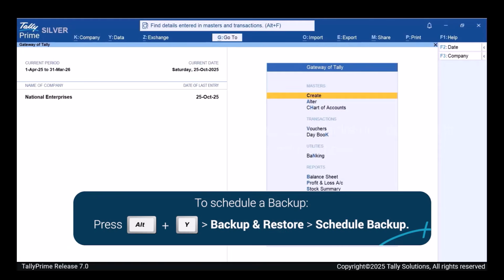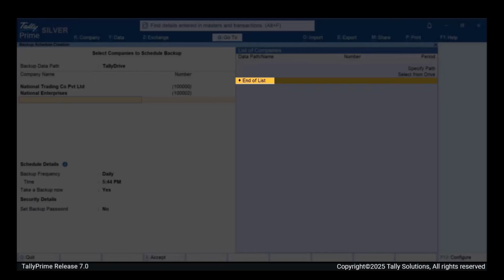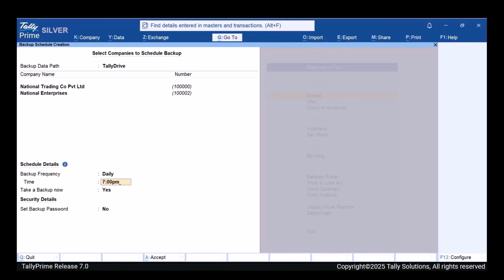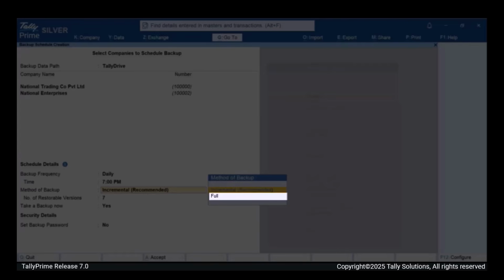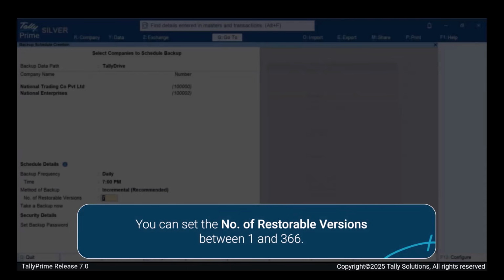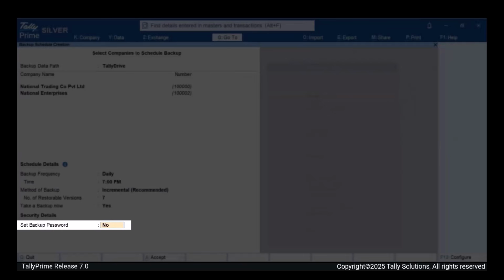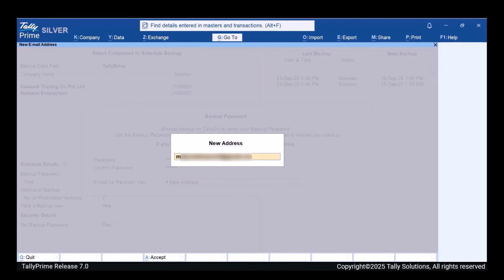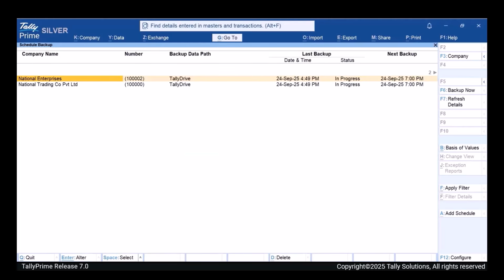How to Schedule a Backup to TallyDrive in TallyPrime | TallyHelp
Applicable to Release 7.0.

TallyPrime in Release 7.0 has introduced the Auto Backup feature using which you can now schedule backups directly to TallyDrive, a secure cloud storage service. In this video, you will learn how to set up a backup schedule, choose the backup frequency and method, configure the number of restorable versions, and enable password protection with a recovery option. You will also see how to view your schedules in the Schedule Backup report for easy monitoring and management.